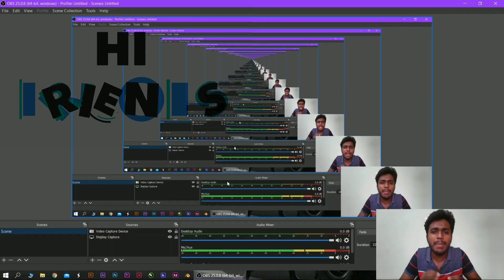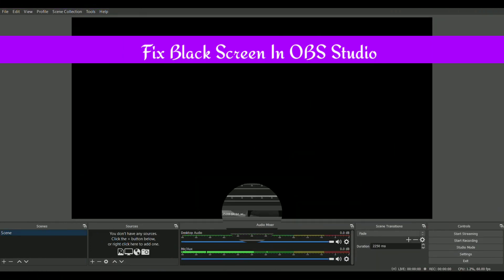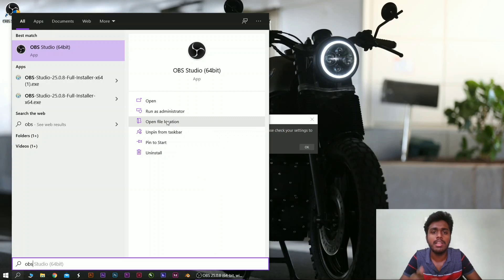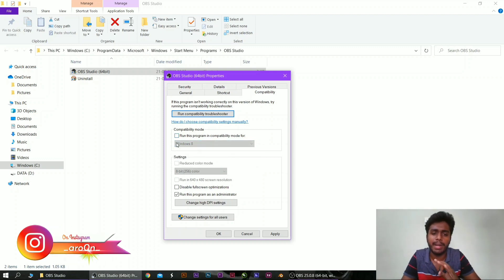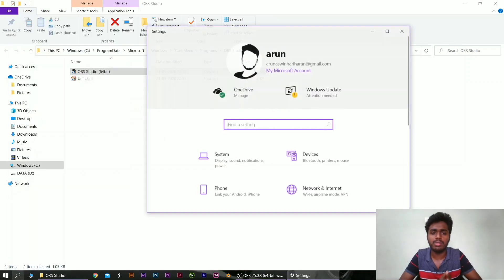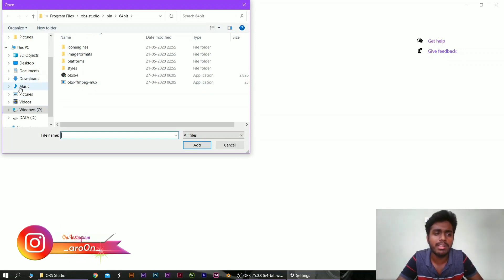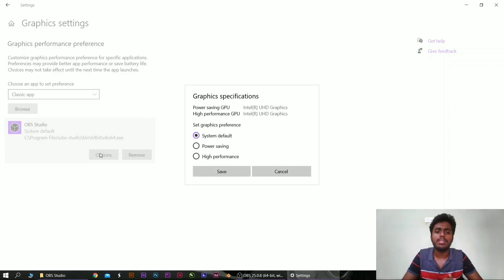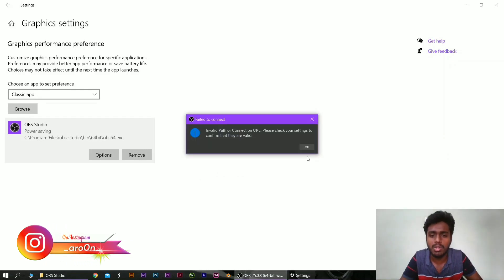How To Fix OBS Black Screen Tamil | 2020 | Updated Method | For Windows 10 (2020)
How To Fix OBS Black Screen Tamil | 2020 | Updated Method

In This video i will show you how to fix OBS black screen .
A lot of friends are complaining about the problem.
You might get this problem if you have 2 processors , for example your computer has intel processor and a nvidia or amd processor .
watch the video to fix the problem.

     🔔Stay Tune And Get Updated About My New Videos

►►My Recommendation►►

✅Gears Used :

-Headphone I Use
-Laptop I use